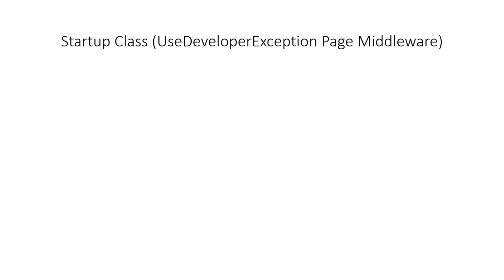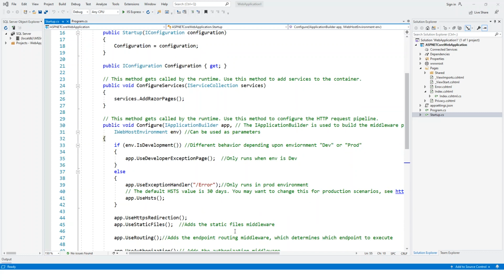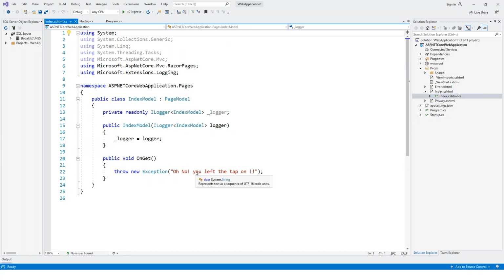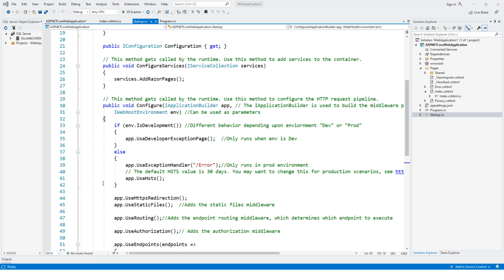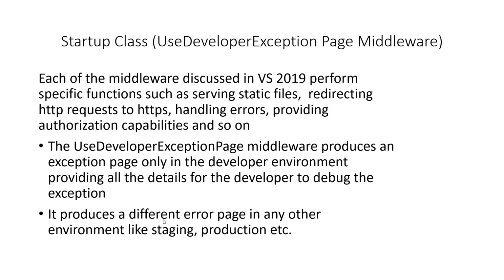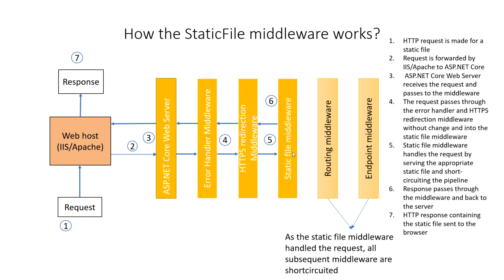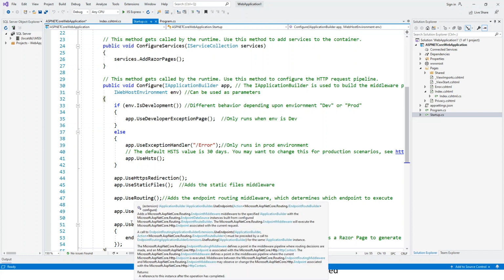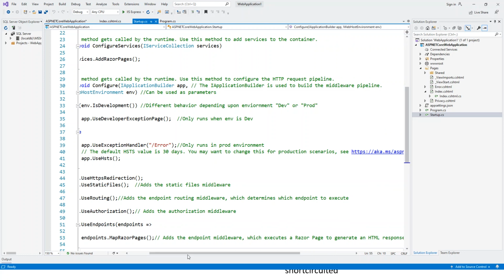ASP.NET Core 3.1 The Startup Class - Part 2(Defining Middleware) - Part 4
🚀🎓 Next (Unit Testing Blazor ASP.NET 5) This is part 4 of the playlist of ASP.NET Core 3.1 tutorials and teaches the Startup class in an ASP.NET Core 3.1 framework project. It speaks about all the middleware that are added as default when a ASP.NET Core 3.1 web app project is created in Visual Studio 2019. The video goes in-depth to discuss about UseDeveloperExceptionPage and UseStaticFiles middleware. However, it covers routing and endpoints middleware as well and their role in the middleware pipeline.